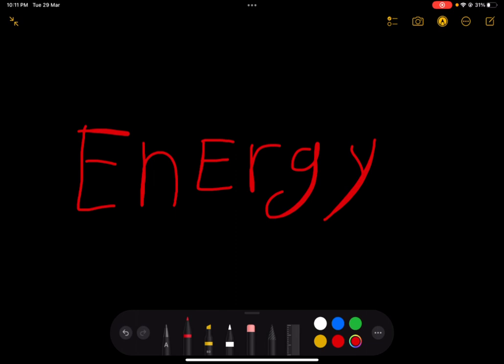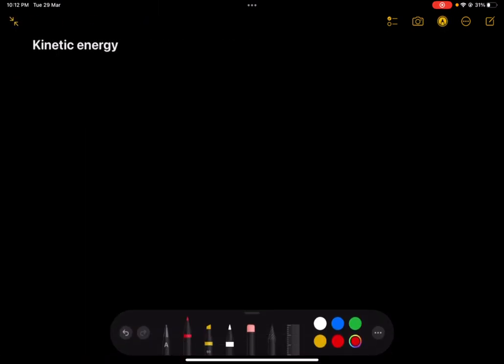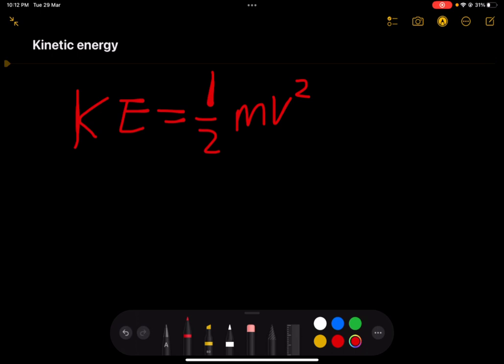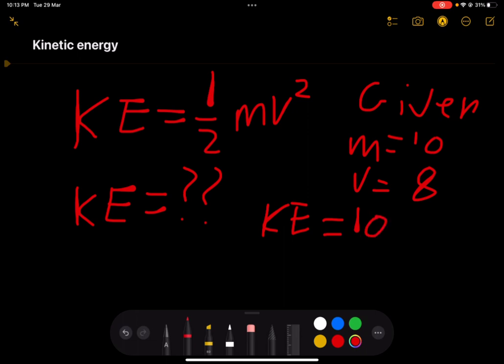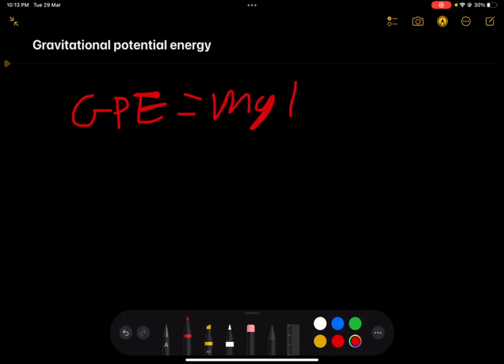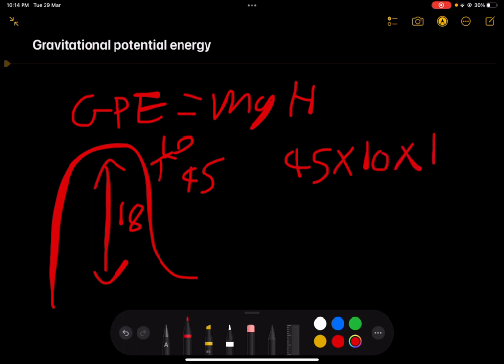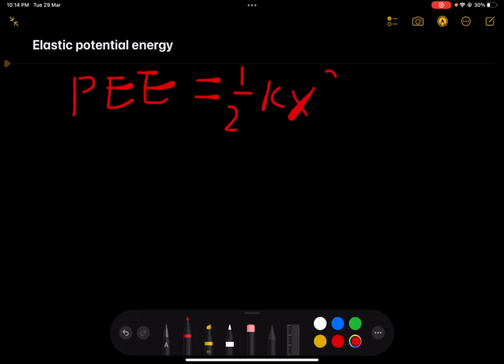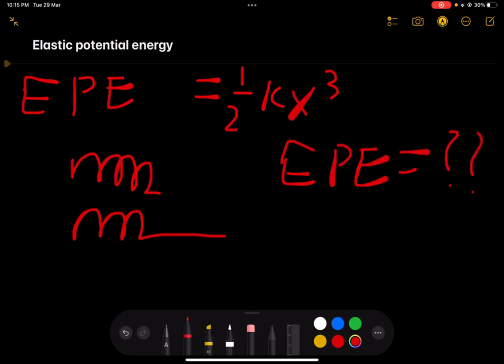مسابقة (معلم المستقبل) الموسم الأول ٢٠٢٢